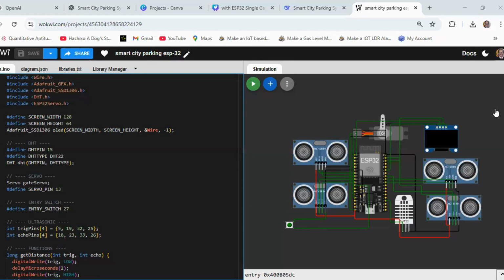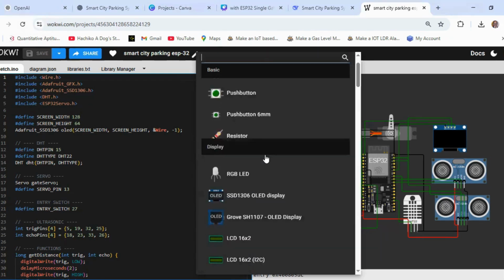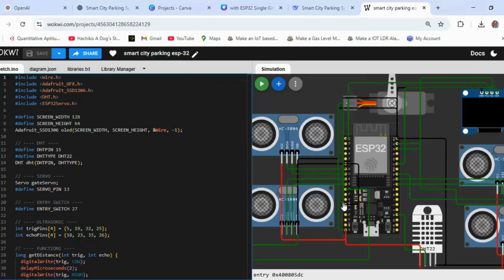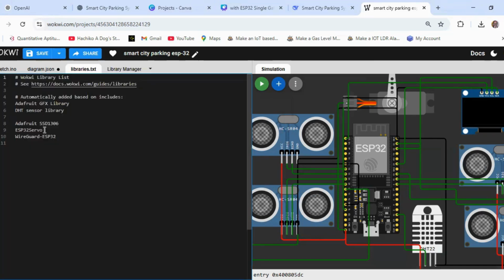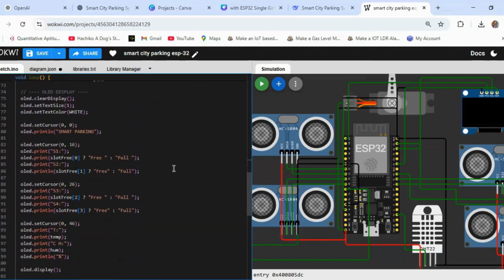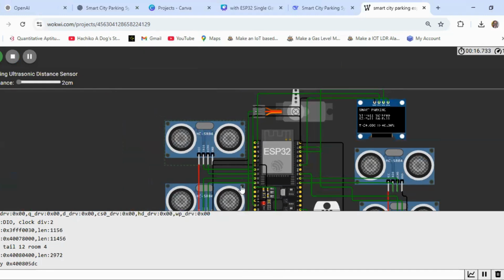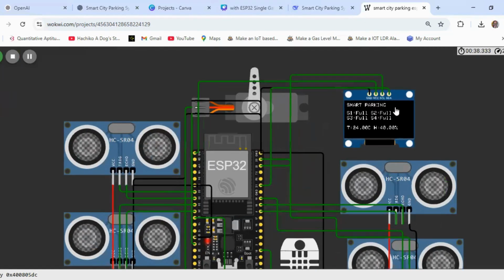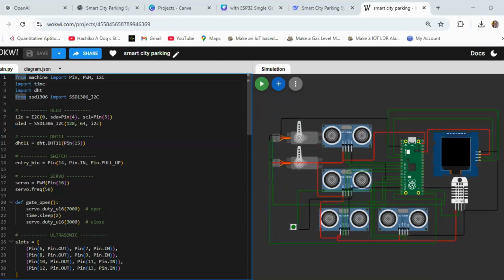Hands on skills & live practical Electronics, (Smart City Parking System with Wokwi simulation)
The purpose of this Video series is to provide comprehensive and practical knowledge to electronics, electrical, and instrumentation students who are entering the manufacturing and service industries.The Smart City Parking System is an IoT-enabled solution built around the ESP32 microcontroller to modernize and streamline urban parking management. The system monitors four individual parking slots using HC-SR04 ultrasonic sensors to detect vehicle presence, while a DHT11 sensor tracks ambient temperature and humidity. A servo motor is integrated to act as a single entry/exit gate, which only opens if at least one parking slot is available, thereby preventing congestion. Real-time parking availability, along with current temperature and humidity readings, is displayed on an SSD1306 OLED screen. This project demonstrates a practical model of infrastructure efficiency, successfully simulated in Wokwi before deployment in a real-world hardware demo.